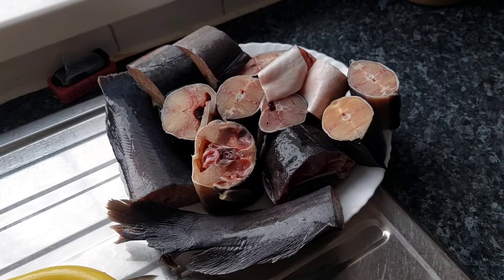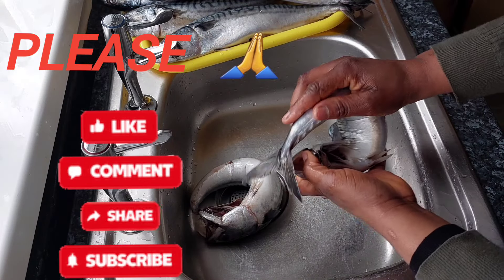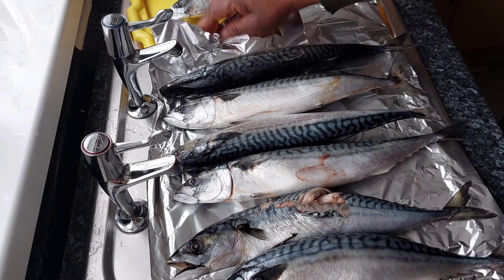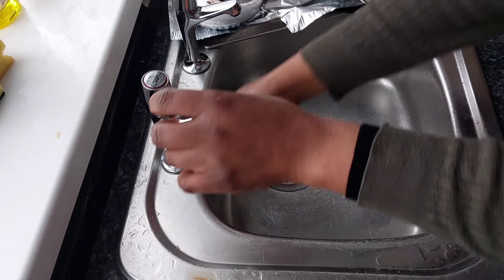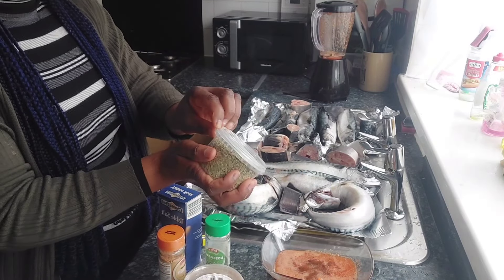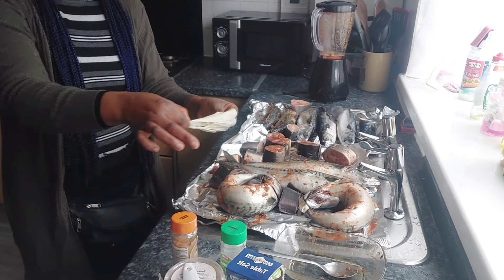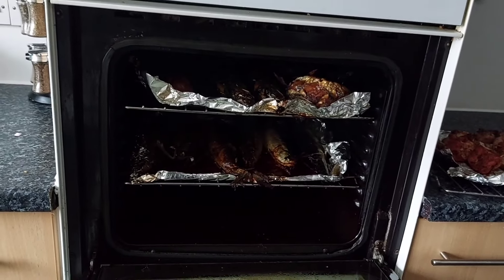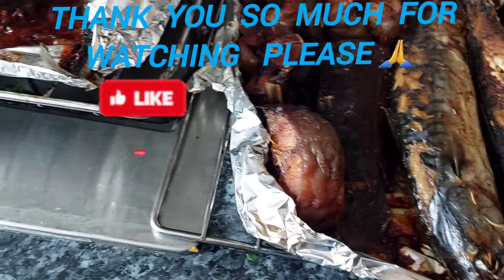How to dry fish. You will eat fish everyday if you follow this step by step method.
ASMR YUMMY Mukbang Plantain fufu and Vegetable Soup

Special greetings from De DJ's Family.

This channel aimed to promote laughter, happiness, and a healthy lifestyle. We will meet these aims by creating fun activities, including eating challenges, pranks, games, cooking, and family programs that will make you laugh. The channel is suitable for adults and families. The channel will equally share ideas on maintaining a happy home.

 Our motor: Laughter and Happiness are free medicine for a healthy life.

Please 🙏 🙏 🙏 🙏 🙏 🙏  click to watch our Mukbang videos and do not forget to hit the subscribe button and of course turn on your notification bell for instant video upload in this channel.

Cooking: My wife 🤩

For other of our videos, including